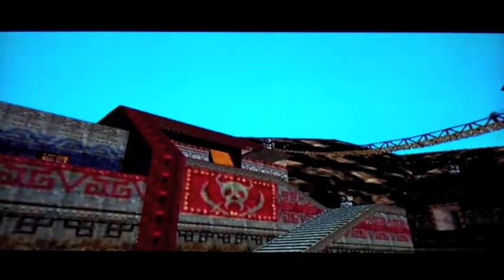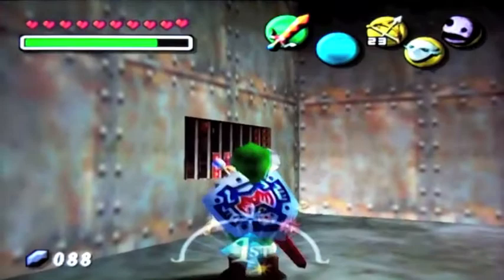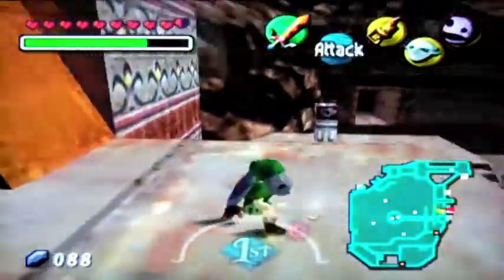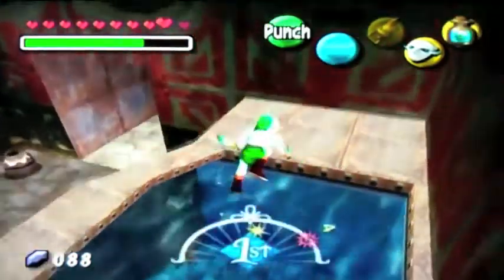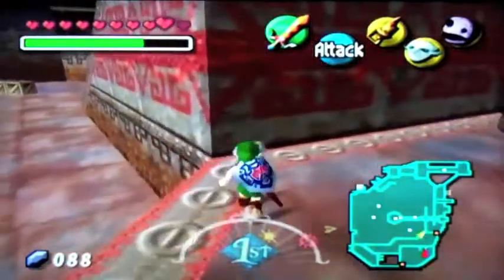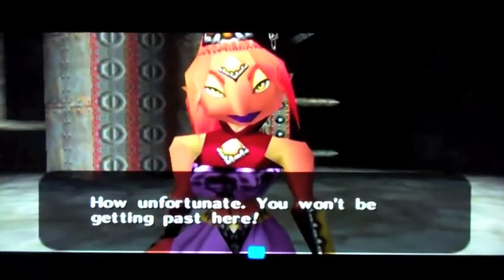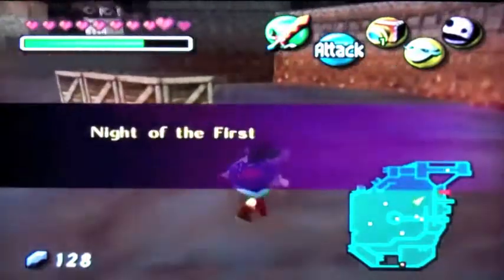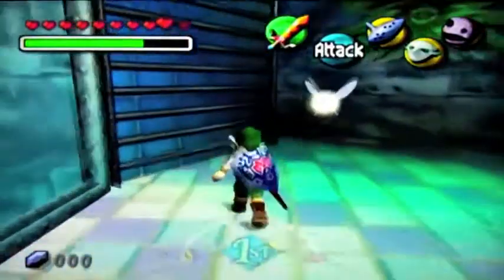Legend of Zelda: Majora's Mask - Pt. 25 [Fortress 'Round the Eggs]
Majora's Mask Pt. 25: Fortress 'Round the Eggs

today is Monday so it's Majora's Mask!

today we sneak into an all-woman pirate fortress (sexists) and save the Zora eggs!